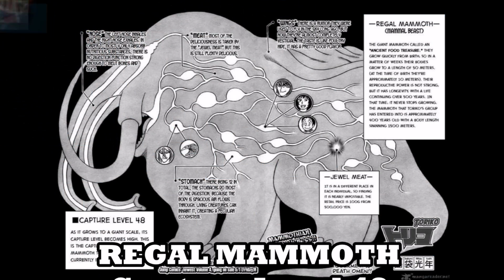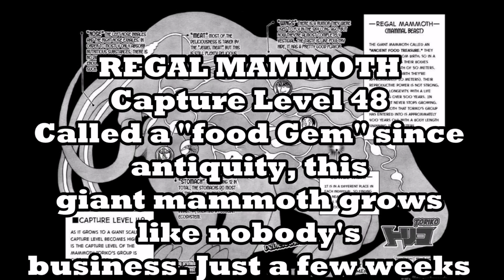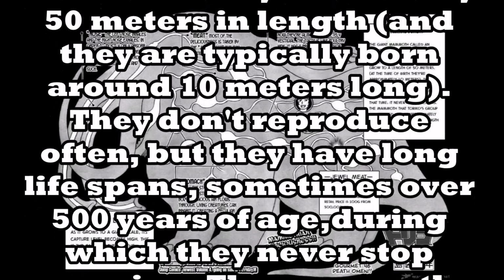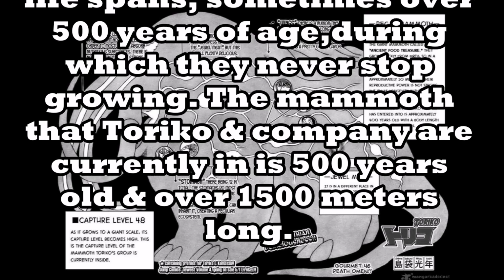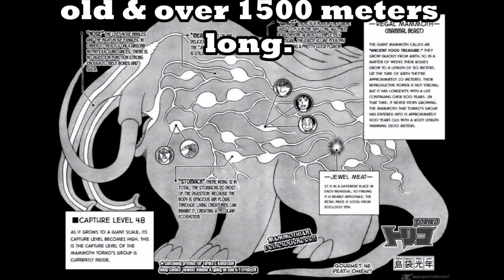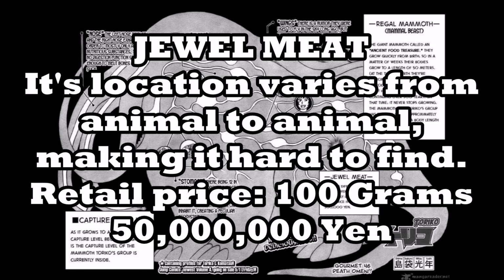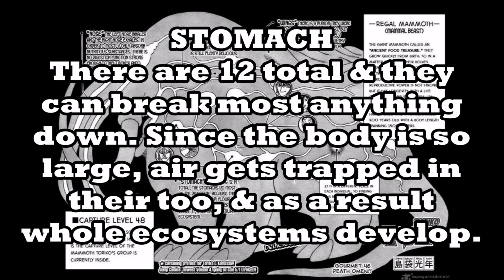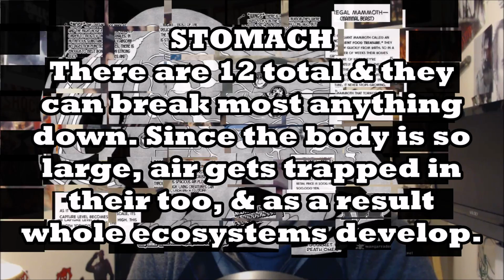Toriko Chapter 46 Review - Death's Shadow!!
Chapter Question: What are your thoughts on the in-depth diagram & explanations for each major story arcs main creature?

Written By: smxwing

We learn a little more about the ingredient that everyone is after, The Jewel Meat, which has been a prized commodity since ancient times. It has the taste of the best tasting flavor found in many other meats. And it is located near the center of the mammoth.
Toriko, Komatsu and Rin are on their way through the Regal Mammoth to locate the elusive ingredient. On their way they feast upon other delicacies the mammoth has to offer. When they get back on track, Toriko senses a strong aura and hopes that it is not the same GT Robot as the one he encountered in Cavern Lagoon.
Meanwhile, in the fight with Sunny and the GT robot, Cedre continues to fire a crazy amount of lasers while pretending to run away. Sunny easily uses his Spatula to deflect each of them.
Back outside 10 minutes prior, Coco is not able to stop Starjun from entering the Regal Mammoth.he senses a death at the hands of the black GT robot.